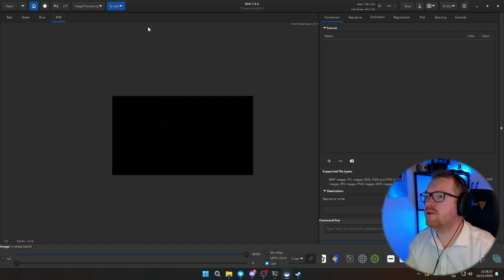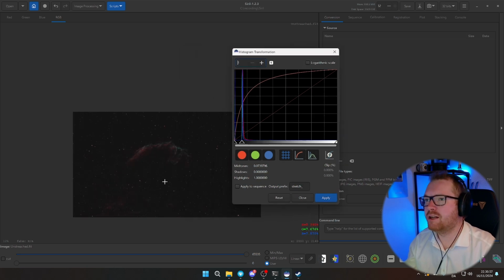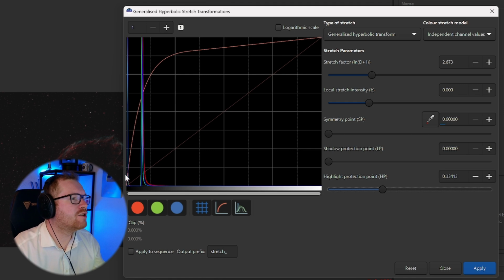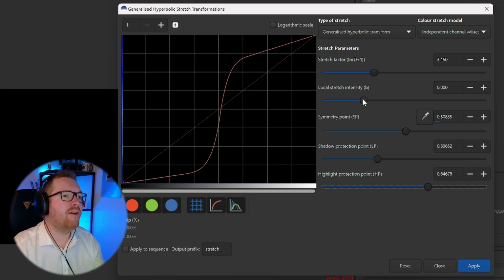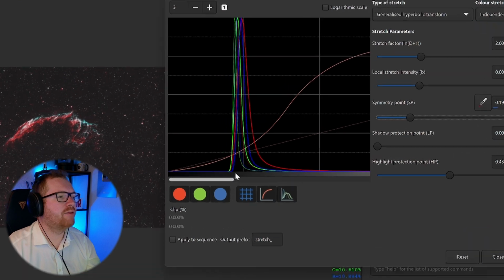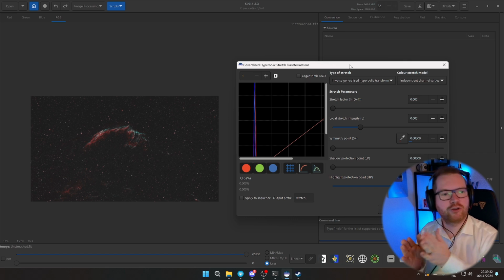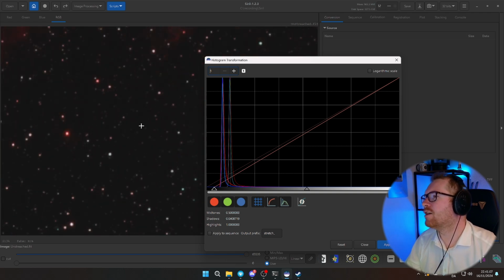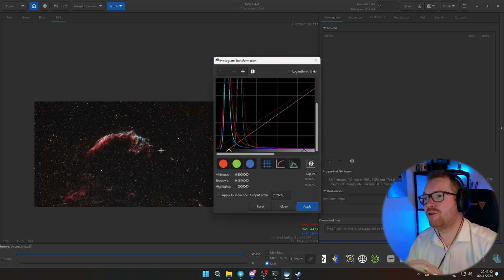Siril Generalized Hyperbolic Stretch - Siril Beginners Guide Lesson 2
Learn how to stretch an image in Siril to bring out amazing details in your astrophotography. In this quick tutorial, I’ll guide you through the steps to get the most out of your images, enhancing clarity and brightness with simple tools in Siril. Perfect for astrophotography enthusiasts looking to refine their processing techniques. Follow along to see how easy it is to stretch an image and reveal the hidden beauty in your astrophotos!

SOCOAL LINKS

00:00 - Intro
00:45 - History Transformation
02:21 - Generalized Hyperbolic Stretch
06:48 - Other Methods